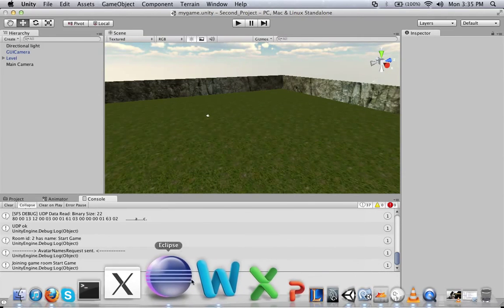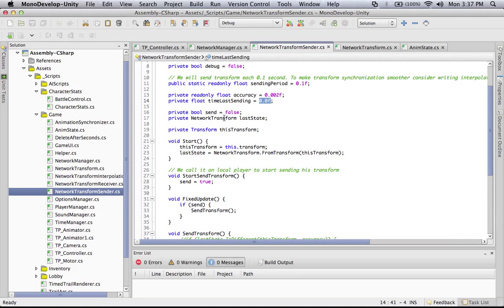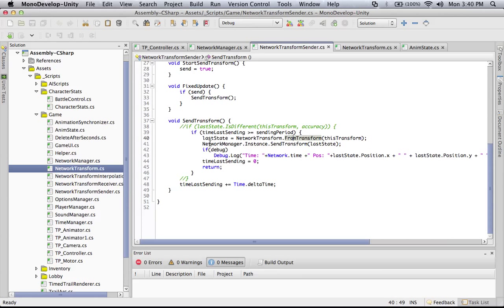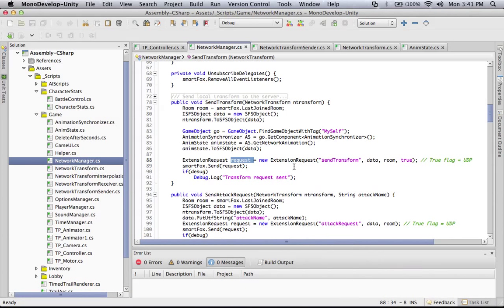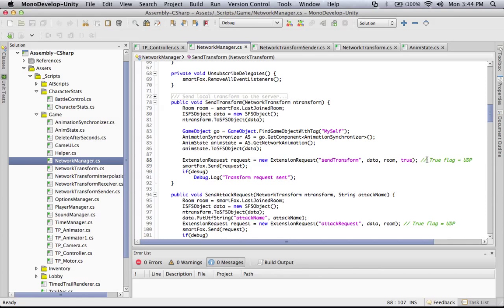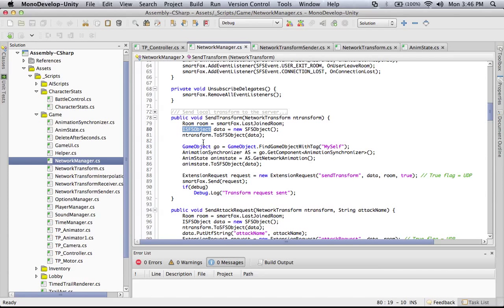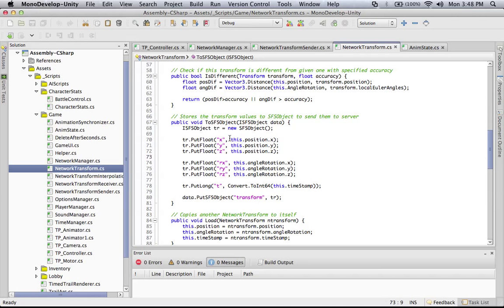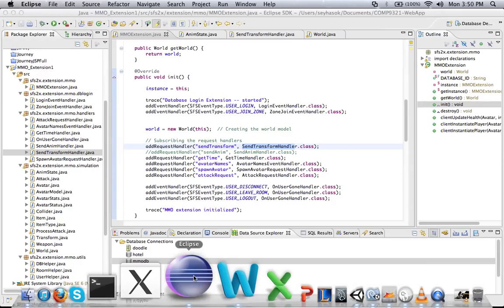Leonhartz] Authoritative server with Unity3D, SmartFox 2X, MySQL Part 3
Part 3.
This is the 1st half of transform synchronization. 2nd half is coming up in a minute.